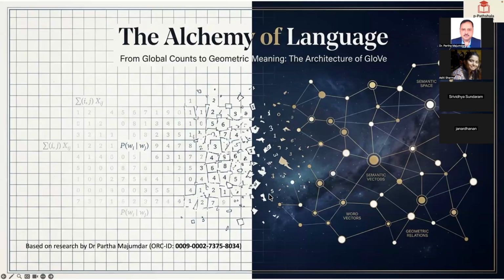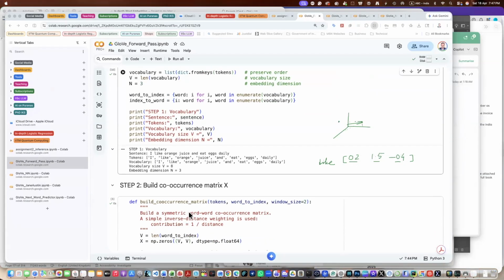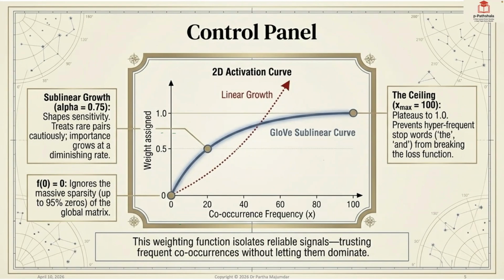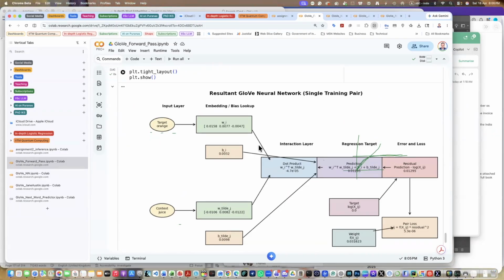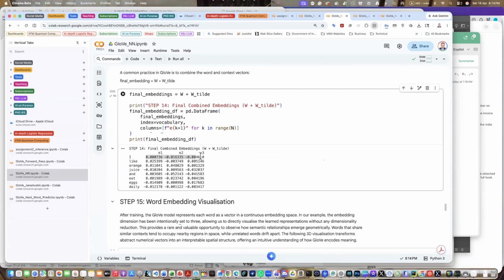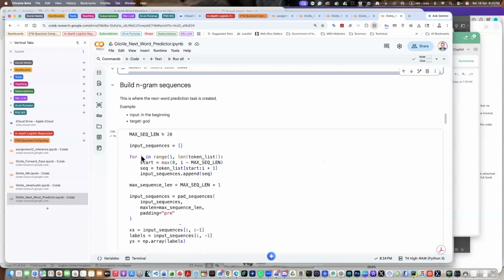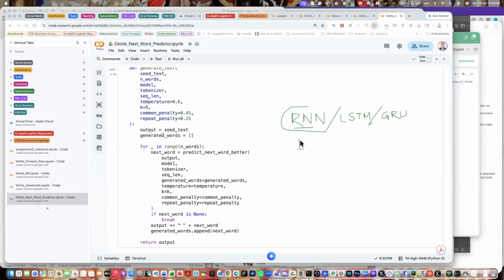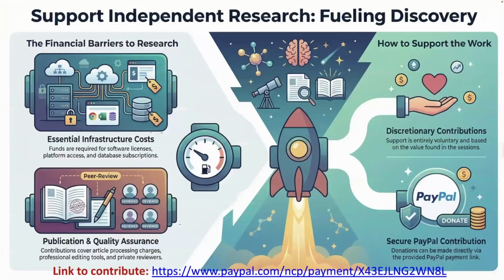Session 5: LLM Architecture - GloVe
This session offers a deep, intuitive exploration of one of the most elegant ideas in Natural Language Processing—the transformation of language into geometry via GloVe embeddings. Based on original research and conceptual frameworks, the session moves beyond conventional explanations to reveal the underlying “alchemy” that converts raw word co-occurrence statistics into meaningful spatial representations. The journey begins with the evolution of embeddings, contrasting LSA, Word2Vec, and GloVe, and gradually builds toward a unified understanding of how global statistical structure and local contextual learning converge into a single mathematical framework.

The session carefully unpacks the central intuition behind GloVe: that meaning does not emerge from isolated probabilities, but from ratios that cancel noise and reveal signal. Through the “Noise vs Signal Probability Scale” and related visualisations, the discussion shows how semantic relationships are encoded not directly in probabilities, but in their logarithmic differences. This insight leads to a powerful geometric interpretation—where distances encode similarity and directions encode relationships—turning language into a structured, navigable space rather than a collection of discrete tokens.

A significant portion of the session is devoted to understanding the architecture and mechanics of the GloVe model. From the construction of the co-occurrence matrix using inverse-distance weighting to the embedding lookup, dot-product interaction, and loss optimisation, every stage is explained both mathematically and intuitively. The role of the weighting function is highlighted as a crucial balancing mechanism, ensuring that frequent words contribute meaningfully without dominating the learning process. The notebooks accompanying the session demonstrate these ideas step by step, including forward-pass computation, neural interpretation, and next-word prediction, making the theory concrete and executable.

The session then transitions from theory to experimentation, using literary corpora such as Shakespeare, Genesis, and Jane Austen to illustrate how embeddings capture both micro-level relationships and macro-level thematic structures. The Austen experiments, in particular, reveal how semantic clusters emerge naturally—grouping characters, emotions, and social constructs into distinct geometric regions. These visualisations, including t-SNE projections and nearest-neighbour analyses, demonstrate that language, when processed with GloVe, organises itself into patterns that are both mathematically rigorous and intuitively meaningful.

Perhaps the most compelling insight of the session is the philosophical shift it proposes: meaning is not defined explicitly, but inferred through relationships. The model does not rely on dictionaries, rules, or predefined semantics; instead, it constructs meaning purely from usage patterns. This leads to the profound conclusion that language is inherently geometric and that understanding emerges from structure rather than definition. At the same time, the session does not ignore limitations, discussing challenges such as handling unseen vocabulary and the inability to capture internal word morphology, thereby pointing toward future directions such as subword modelling.

Overall, this session is designed for learners, researchers, and practitioners who wish to move beyond surface-level understanding and truly grasp the foundations of word embeddings. It combines mathematical rigour, intuitive storytelling, and hands-on implementation to create a holistic learning experience. Whether you are exploring NLP for the first time or refining your expertise, this session offers a fresh, deeply insightful perspective on how machines understand human language.